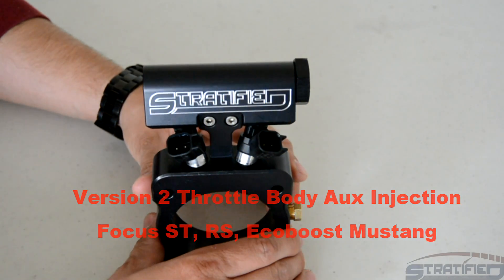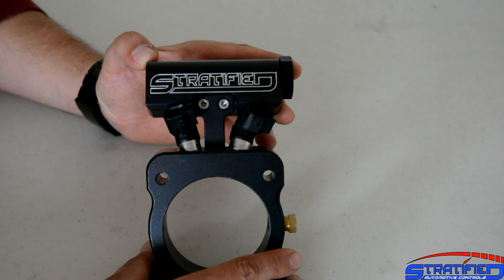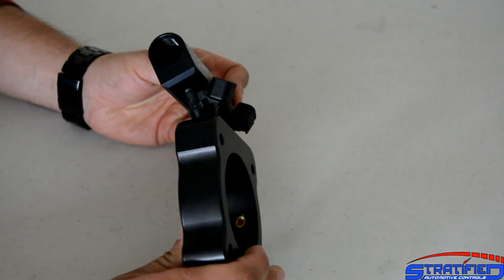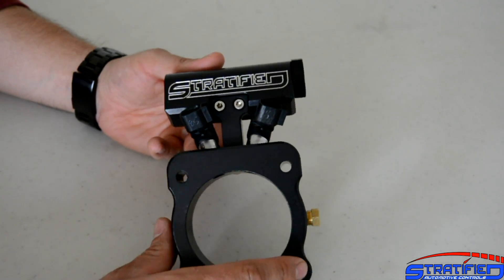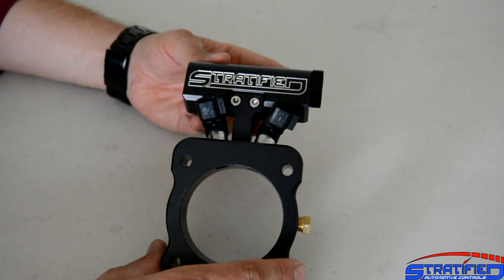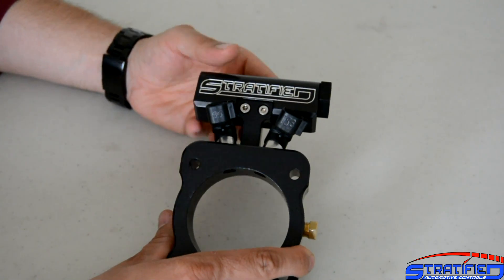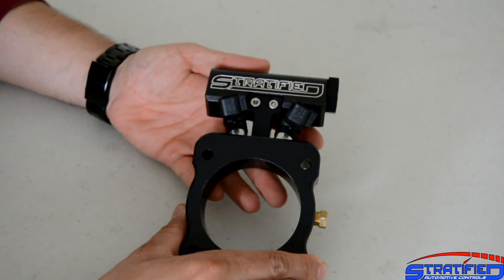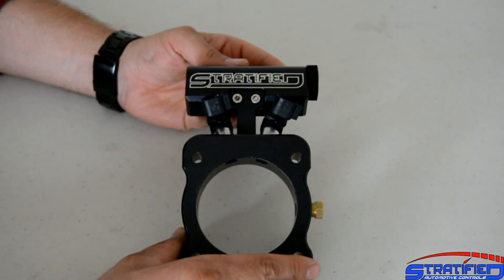Aux Fuel Overview Focus ST, RS, Ecoboost Mustang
Aux Fuel Systems add fuelling headroom to direct injection cars. You don't need to upgrade the OEM HPFP or DI injectors to be able to support more power. Our 2 port throttle body system works for the Mustang Ecoboost as well as Focus ST and RS and will support over 500whp. It will also keep your valves cleaner.